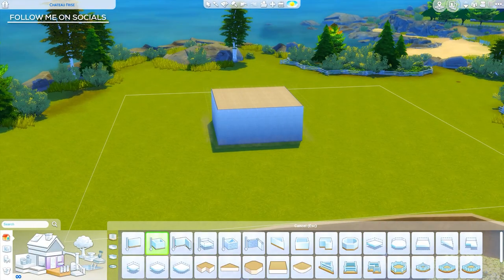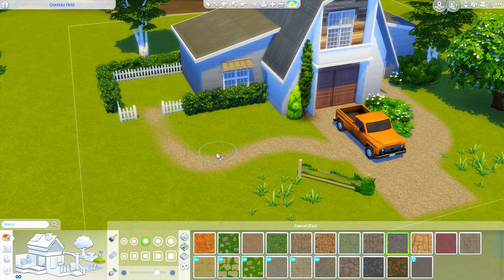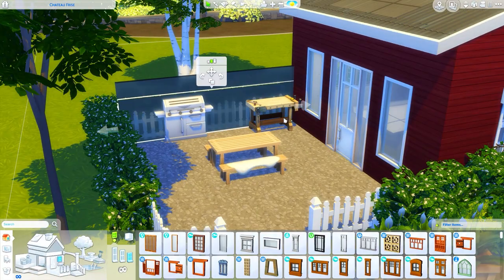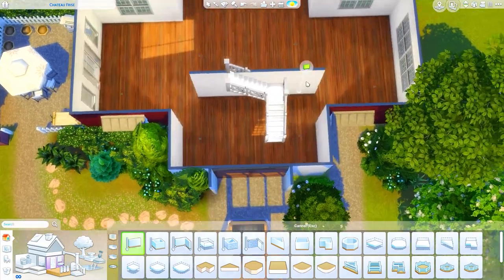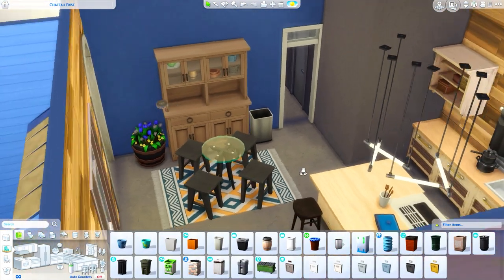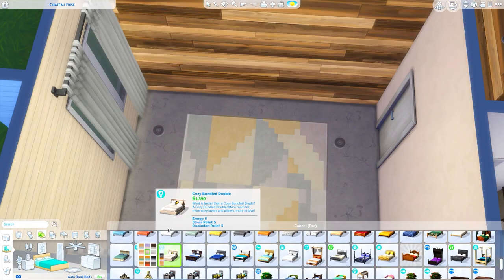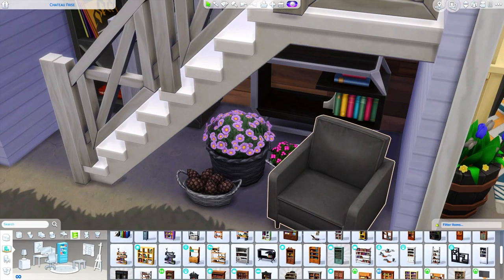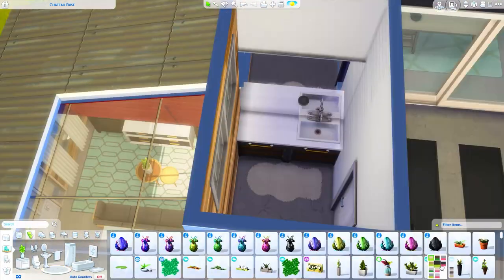Renovated Barn // Sims 4 Speed Build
This home is made from an old barn! Move in to this renovated barn if you want a quiet unique life in the countryside of Brindleton Bay! 2 bedrooms, 2 bathrooms, plus a huge outdoor space and a private office on the top floor! Let me know what you think!

You can find this build on the Sims 4 Gallery by searching my Origin ID “Gryphi”, the hashtag “MsGryphi” or by clicking here: TBA

Chateau Frise (Brindleton Bay)
2 Bed, 2 Bath
§99,687
COME SAY HI THERE!